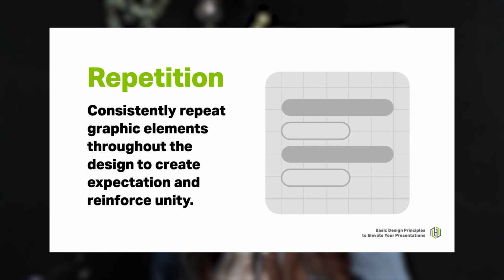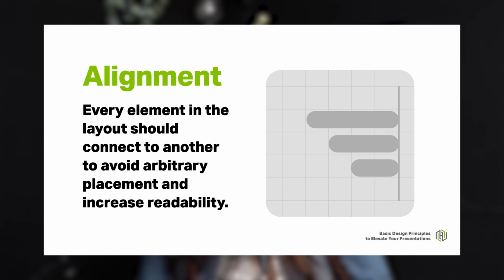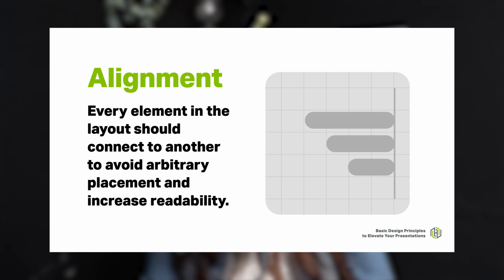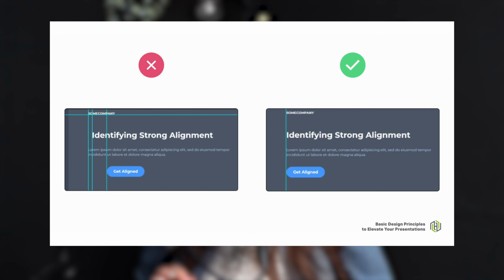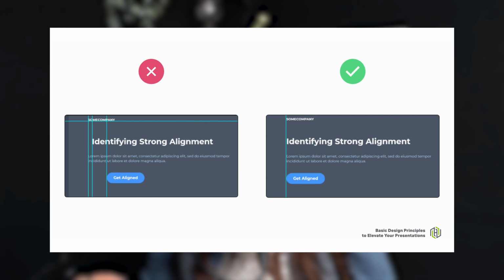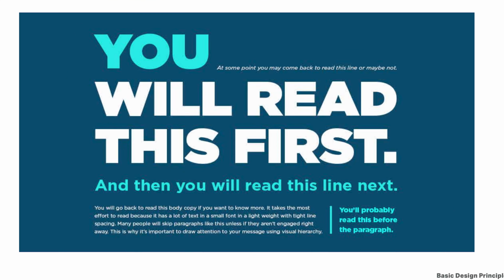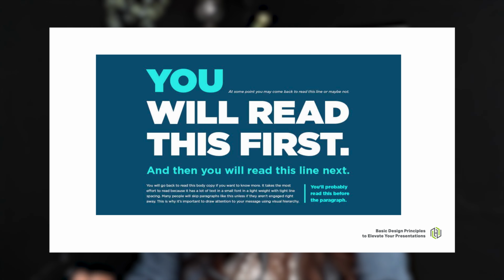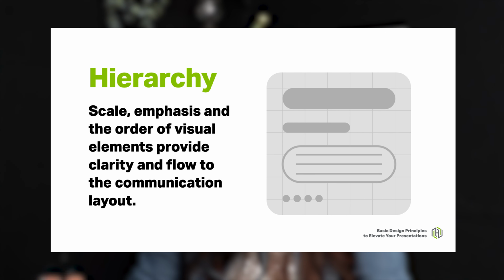#100 - Talk Tips 46: How Do I Make a More Engaging Presentation?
Hey, welcome back to the Marianne Hickman Show! Today, we’re diving into part two of making your presentations more engaging—but this time, we’re talking slides. Because let’s be honest… too many slides out there are just plain crappy. 😬

I’m breaking down the four principles of great slide design (with a little help from an incredible PDF my friend Fletcher Hammel put together—thank you, Fletcher!). We’ll cover:

✅ Contrast – Make your slides easy to read and visually engaging.
✅ Repetition – Create brand consistency and avoid font chaos.
✅ Alignment – Keep things neat, clean, and professional.
✅ Proximity – Group related info together so your audience actually follows along.

PLUS, we’re tackling hierarchy, negative space, and the #1 mistake most people make when designing their slides. (Trust me, you don’t want to be the person using Comic Sans in a business doc. 😅)

TEXT MARIANNE WITH ANY QUESTIONS!!!

00:00 - Intro
00:11 - How to Make Virtual Conferences More Engaging
00:32 - Why Virtual Events Often Fail to Hold Attention
01:03 - The Biggest Sign Your Audience Has Tuned Out
01:23 - The Power of State Changes in Keeping Audiences Engaged
02:03 - State Change #1: Using Audience Participation
02:36 - State Change #2: Encouraging Live Shares & Takeaways
03:25 - State Change #3: Asking Non-Rhetorical Questions
03:48 - State Change #4: Using Humor to Reset Attention
04:24 - How to Structure Your Content for Maximum Engagement
05:18 - Why Storytelling is the Key to a Memorable Presentation
06:20 - Essential Virtual Speaking Tips: Eye Contact & Expressiveness
07:05 - How to Minimize Distractions and Stay Focused
07:22 - The Audience Wants You to Succeed!
07:45 - Where to Download the Free Speaker Blueprint
08:02 - How to Access the Podcast Database for Speaking Gigs
08:53 - Closing Remarks